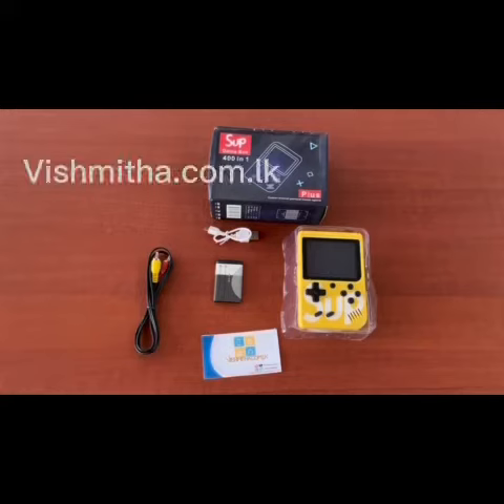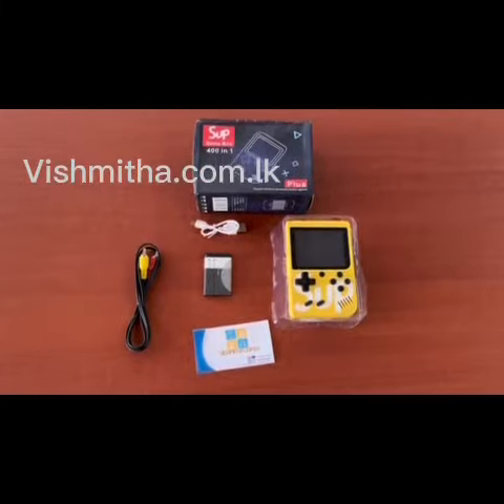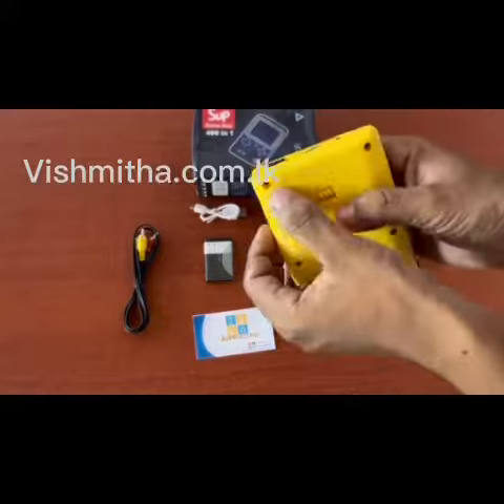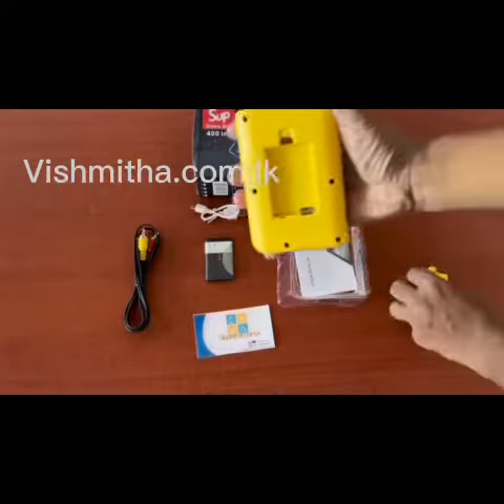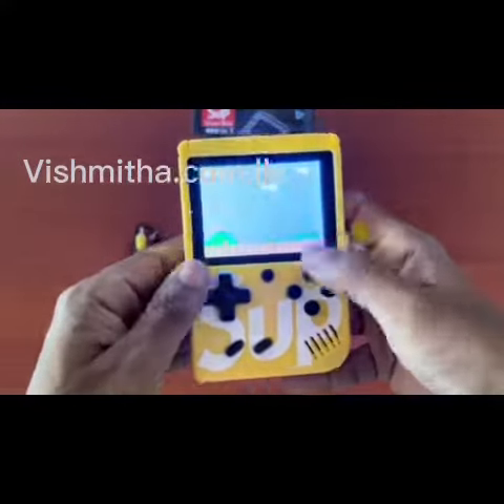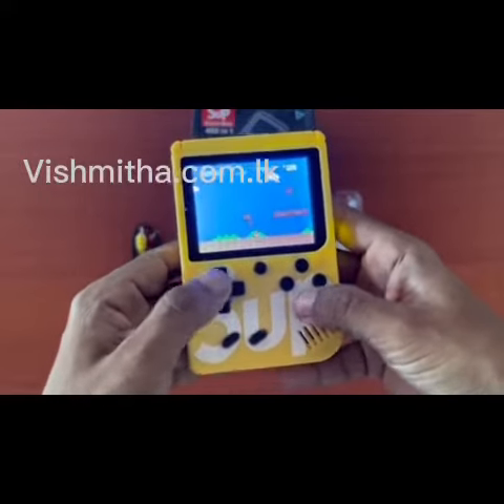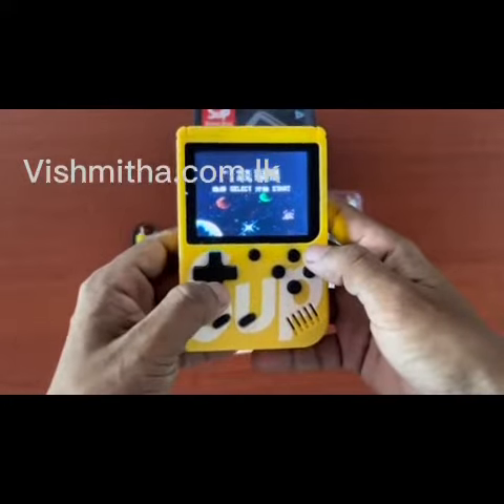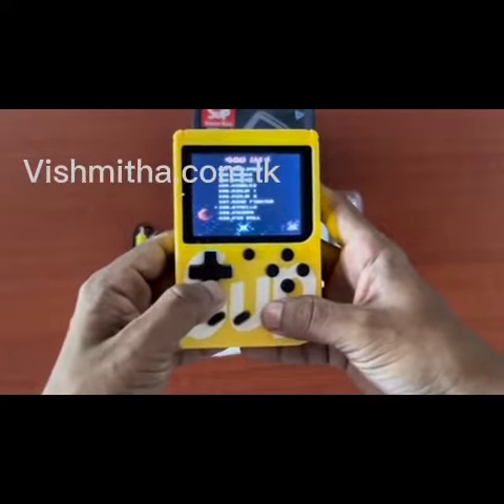400in1 gameboy unboxing and review in sinhala